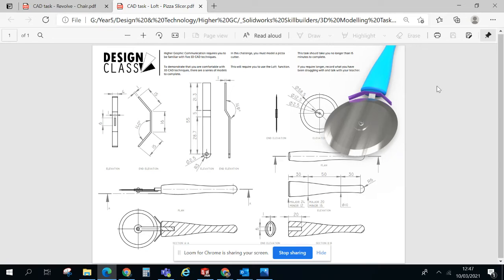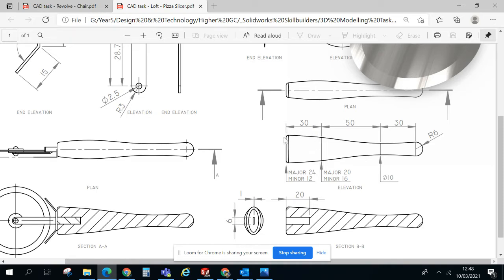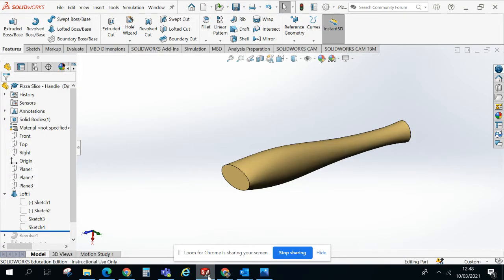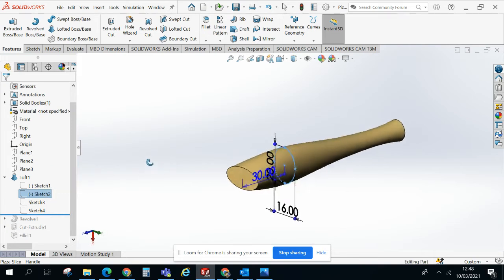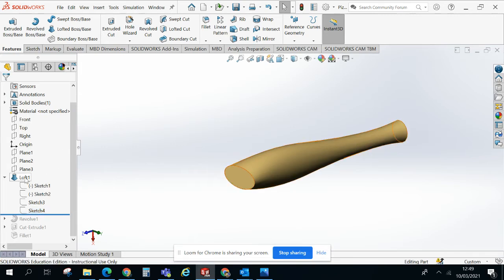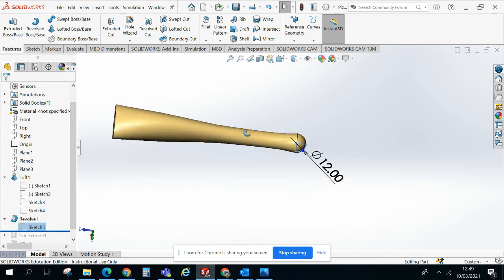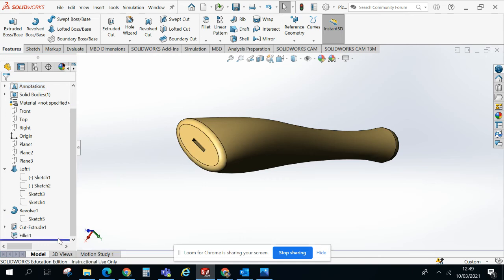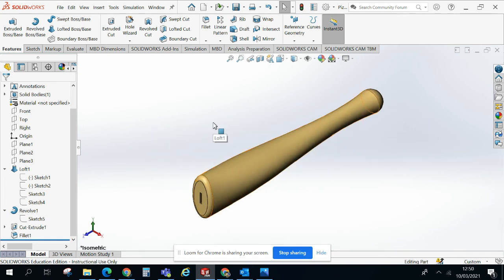Loft & Revolve - Pizza Slice Handle